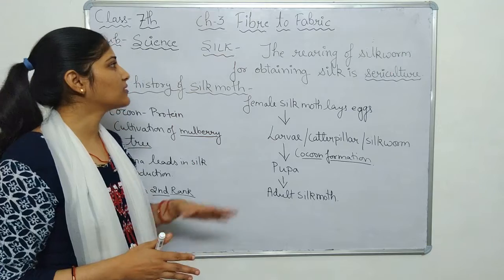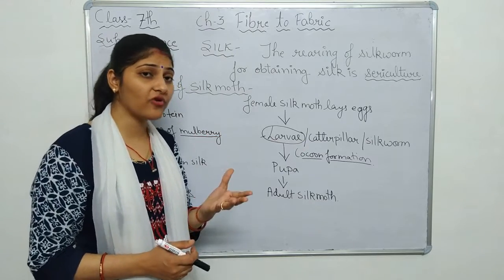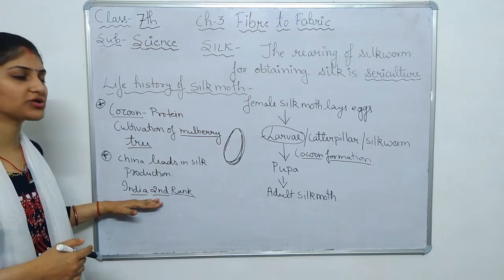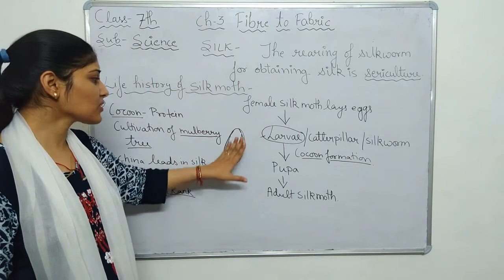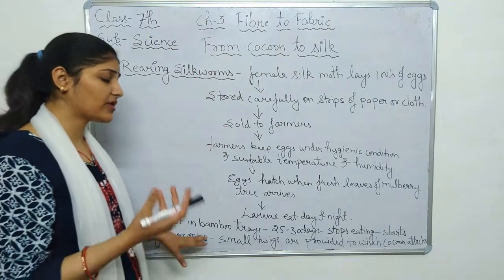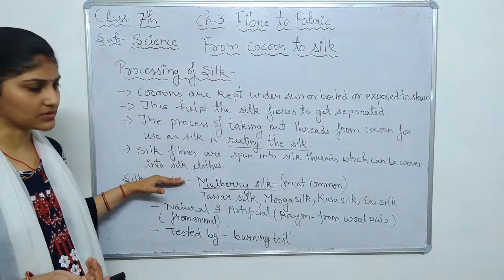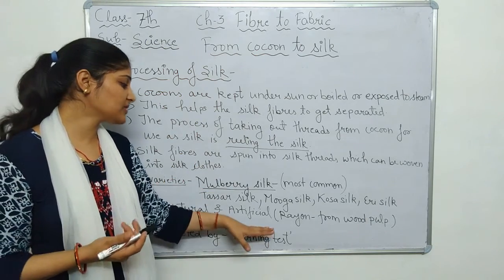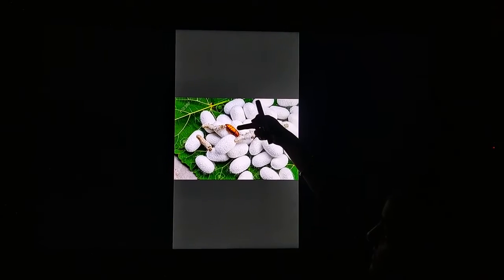NCERT-Class 7-SCIENCE-Chapter 3 Part 2:- Fibre to Fabric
By:- Mrs Preeti Yadav
Chapter Name:- Fibre to Fabric
Topic Covered:-
1- Silk
2- Life History of Silk Moth
3- From Cocoon to Silk